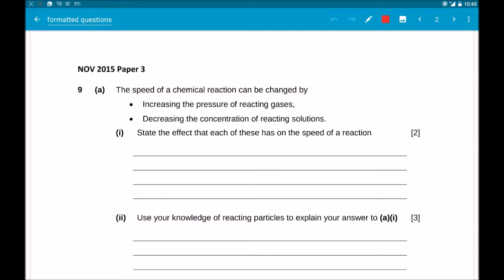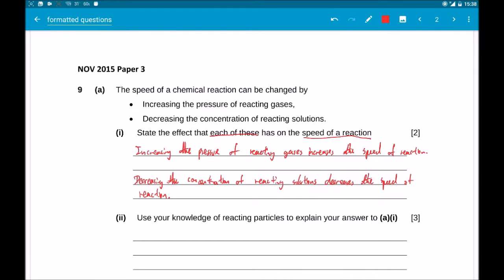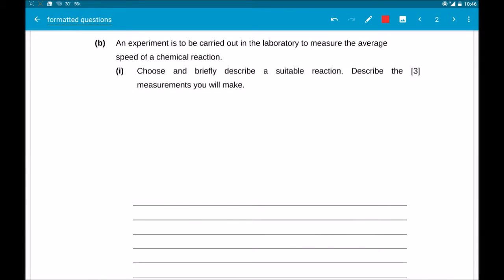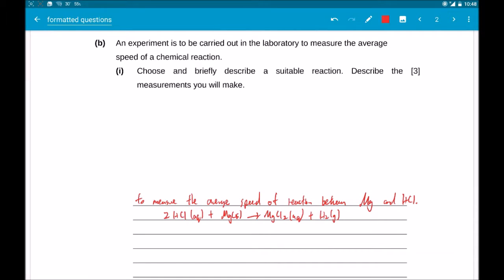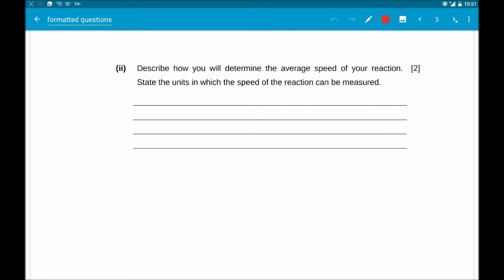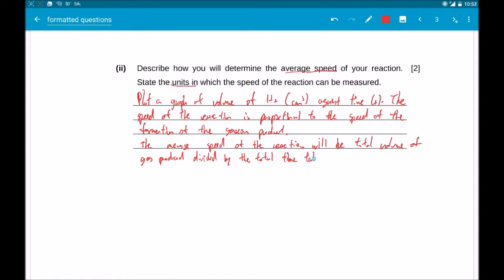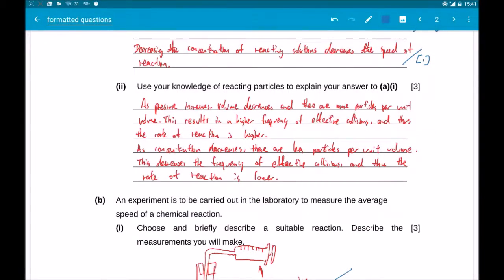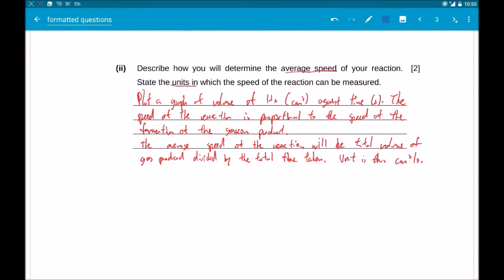O Level TYS 2015 P3 B9